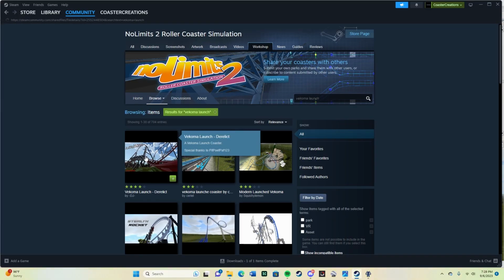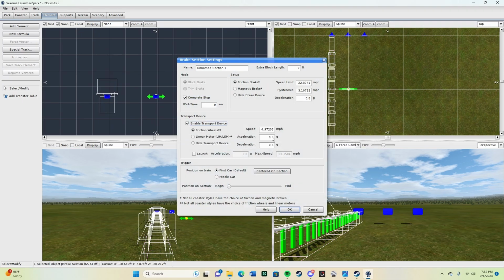Black Hawk Timelapse! - FVD++ to NoLimits2 Family Launch Coaster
Howdy, my fellow coaster nerds! I hope y'all enjoy this short timelapse of how I built this thing! Is is totally my layout, and completely designed by me! Converted to NoLimits from FVD++, this realistic coaster has some crazy forces that would be wild in real life! Enjoy!!